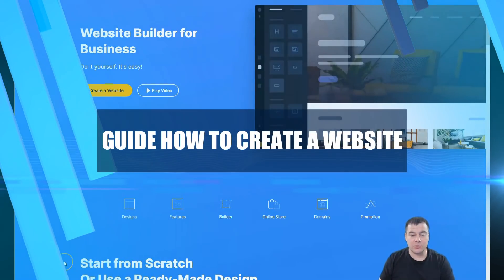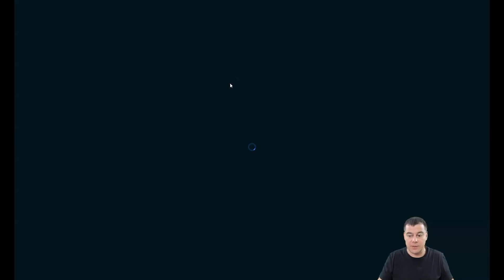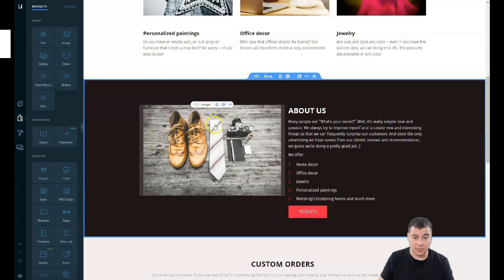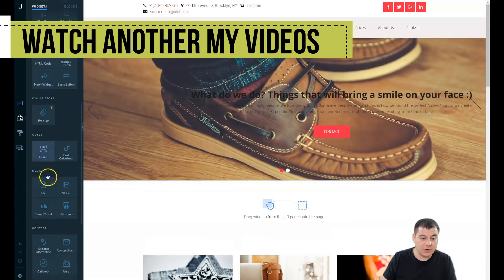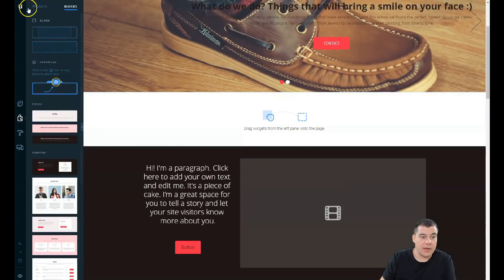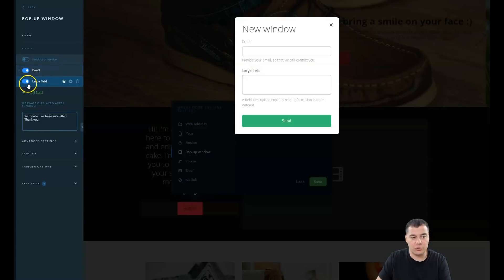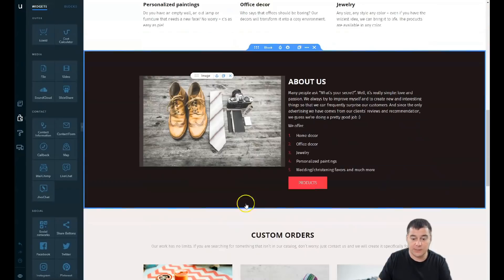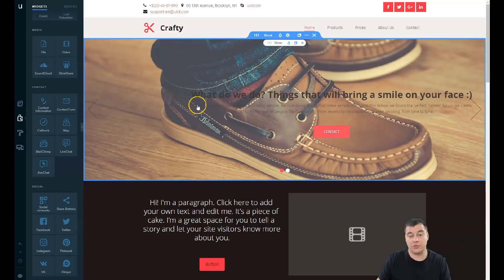How to Make A Website - Business Guide How to Make Money Online🔥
Want to use the Ukit landing page builder you just created to get your first subscribers FAST ? Join to our channel now!